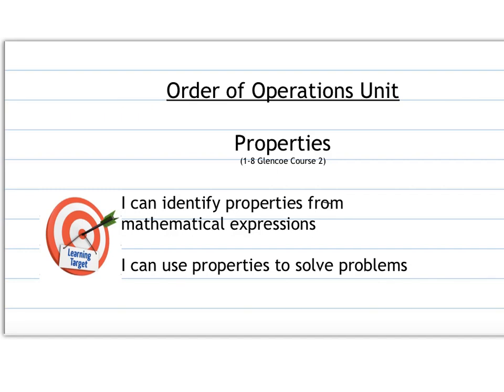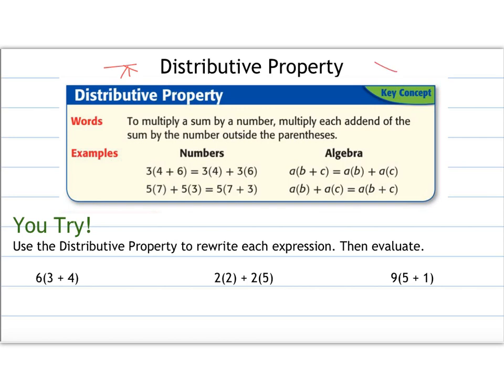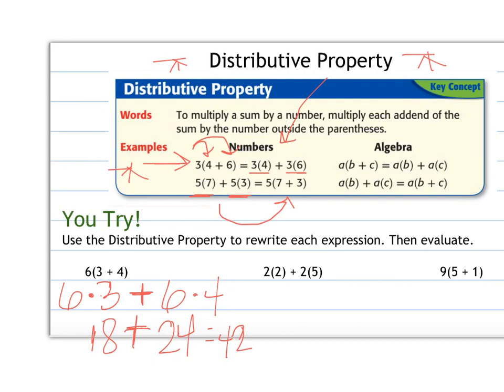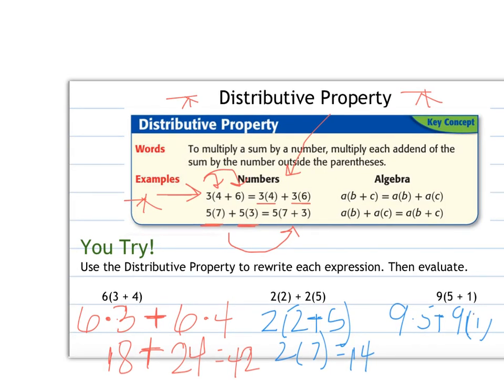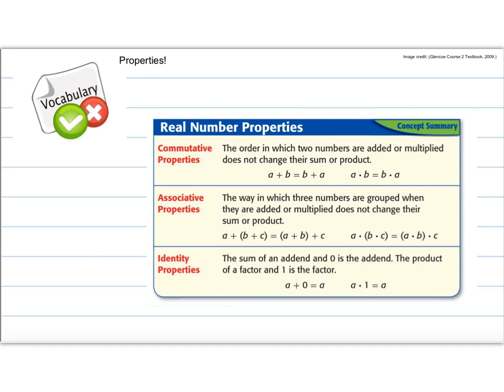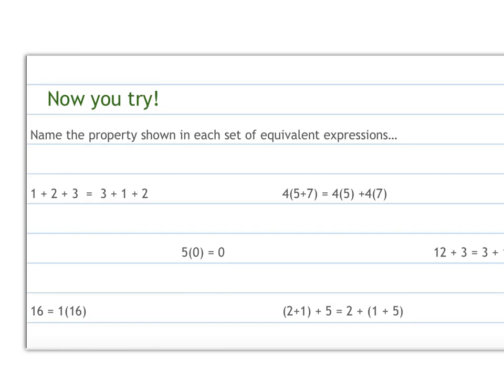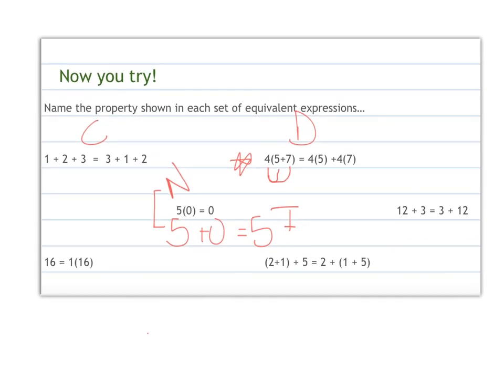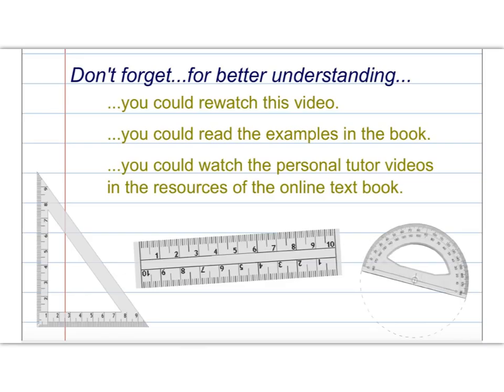6th Grade: Unit 2, Properties